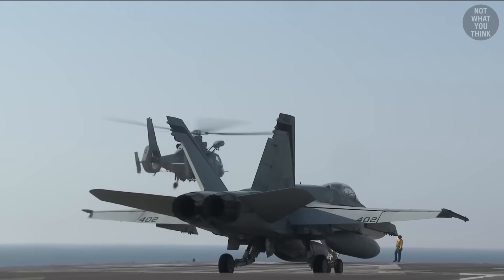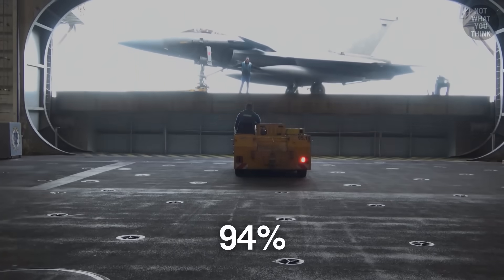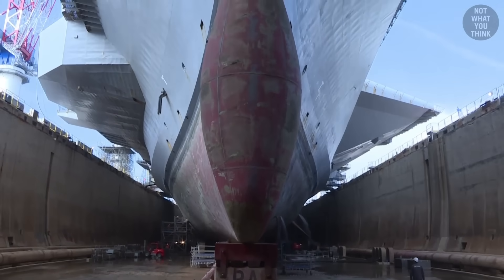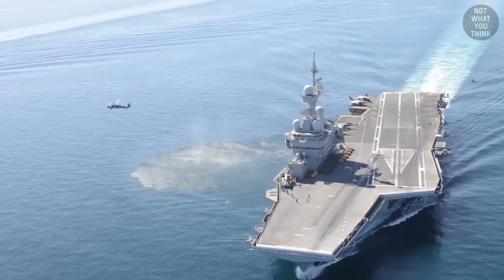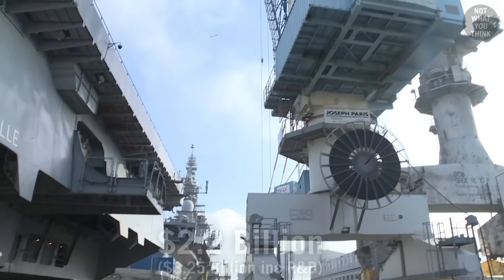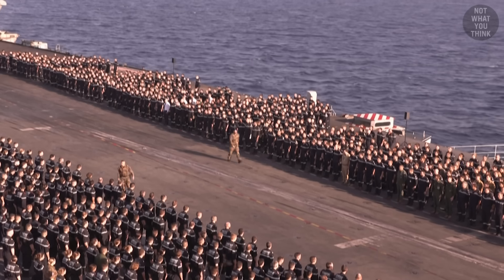Why This Small Carrier is Most Powerful Outside of the Supercarriers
0:00 What make Charles de Gaulle such a special aircraft carrier?
1:59 The advantages of having catapults on aircraft carriers
3:18 Why Charles de Gaulle has more acceleration on its catapults
4:12 Can Charles de Gaulle launch and land aircraft at the same time?
4:44 How many aircraft can Charles de Gaulle carry onboard?
6:00 Why there is always a helicopter flying next to Charles de Gaulle?
6:32 How Charles de Gaulle maintains a 94% availability rate for its airwing
7:29 The advantages of nuclear power propulsion on aircraft carriers
8:41 Why the island on Charles de Gaulle was moved forward
9:11 Why did Charles de Gaulle receive a submarine reactor design?
9:44 Why Charles de Gaulle has a maximum speed of 27 knots?
10:36 How Charles de Gaulle's propellers limited her maximum speed
10:48 The Charles de Gaulle scandal
12:56 What really limits the autonomous operation of nuclear-powered aircraft carriers
14:33 The biggest weakness of aircraft carrier Charles de Gaulle
15:26 Why France only built one nuclear-powered aircraft carrier
16:46 Why was Charles de Gaulle's midlife refit problematic?
18:08 Which aircraft carrier is replacing Charles de Gaulle?

She is not the biggest, but she is just as mighty as American supercarriers. But what makes Charles de Gaulle such a special aircraft carrier, is NotWhatYouThink

Footage:
Getty
Shutterstock
Marine Nationale

Note: "The appearance of U.S. Department of Defense (DoD) visual information does not imply or constitute DoD endorsement."